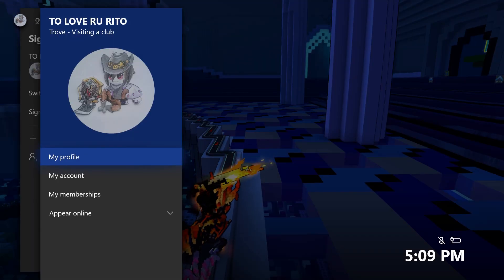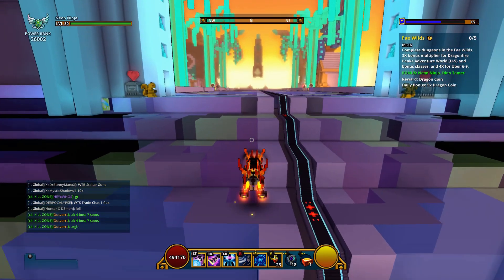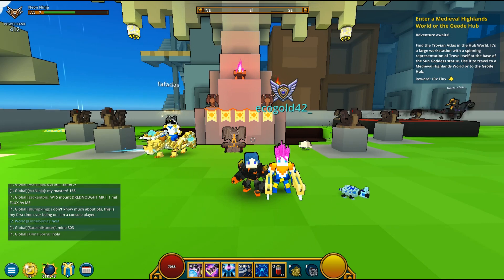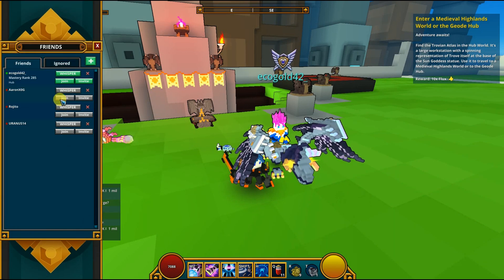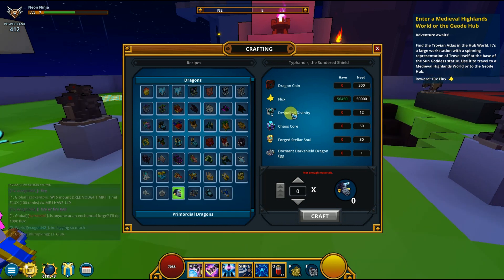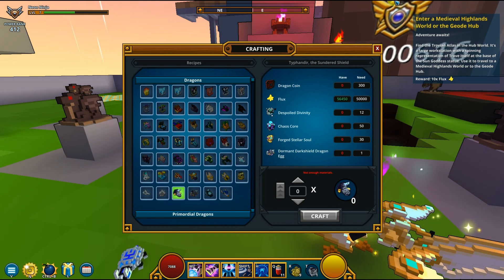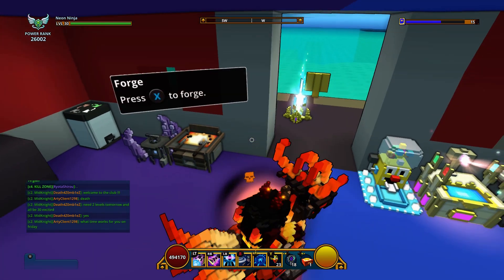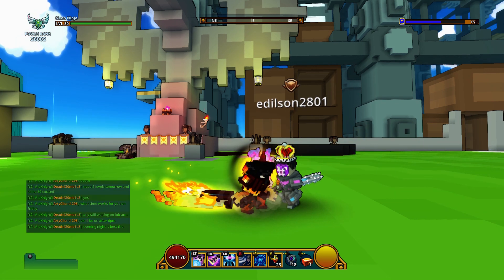Trove How To Craft The New Honeybreeze & Typhandir Dragon When Update Comes Out!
Save ur stuff when theses guys comes out! :D